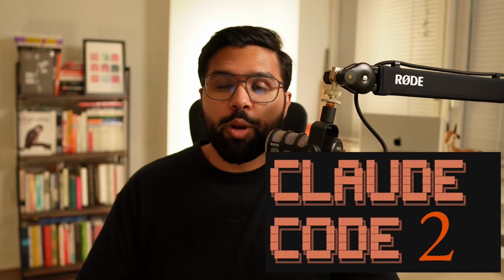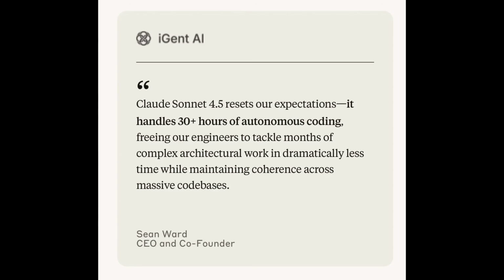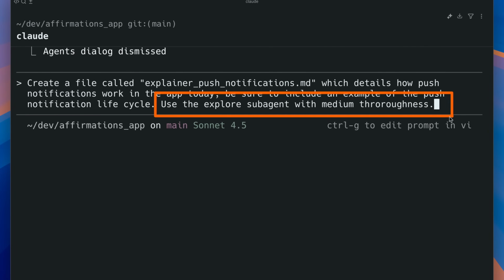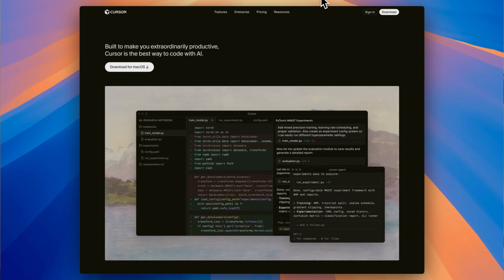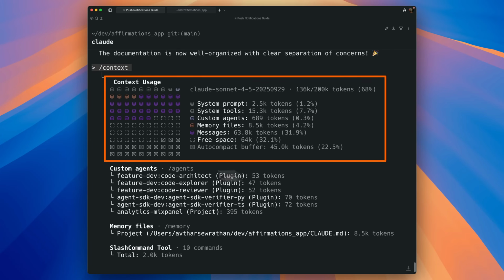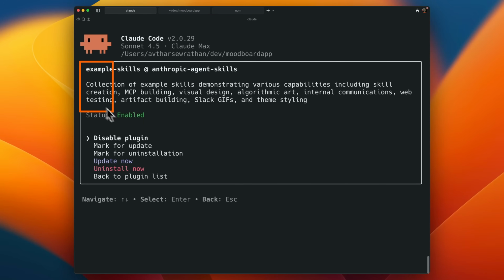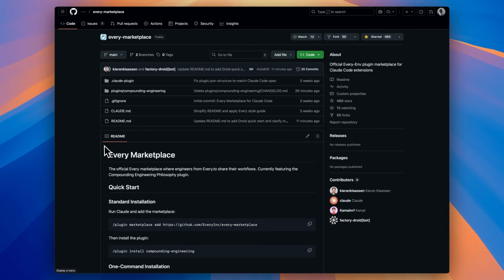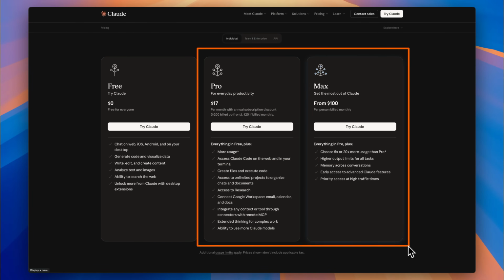Claude Code 2.0 Essentials in 23 Minutes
The best features in Claude Code 2.0 (feat. Skills, Plugins, Agent SDK)

Claude Code 2.0 is smarter, faster, and more agentic than ever. But it's so packed with features that most people will miss what actually matters.

I've spent weeks testing every update in Claude Code 2.0 on real projects. In this video, I'll save you hours by showing you the 11 essential features you need to apply to your coding workflows today.

Whether you're new to Claude Code or a power user, I guarantee you'll learn something that levels up your AI coding workflow.

🎯 What You'll Learn:
✅ Section 1 - Must Know Features
Sonnet 4.5, Haiku 4.5, and Opus 4.1 models
Explore subagent for rapid codebase search
Checkpoints & rewind for instant rollback
Refreshed terminal UI with statusline

✅ Section 2 - Level Up Features
Advanced context management tools
Interactive question tool for mid-task clarification
VS Code extension
Claude Code on Web and Mobile App

✅ Section 3 - Power User Features
Skills for specialized knowledge
Plugins for community best practices
Claude Agent SDK for building custom agents

Plus complete pricing breakdown and plan recommendations

🔔 ABOUT AI WITH AVTHAR
Learn how to build apps with AI coding tools, even if you're new to coding. I'm Avthar Sewrathan, and I'm obsessed with AI coding tools. With a decade of tech experience and background as a startup founder and AI Product Manager, I bring you practical insights on tools like ChatGPT, Claude Code, Cursor, Replit, v0, and more.

TIMESTAMPS
0:00 Smarter, Faster, More Agentic than Ever
2:17 Section 1: Must Know Features
2:23 New Models
5:05 Explore Subagent
6:24 Checkpoints and Rewind
7:54 Refreshed Terminal Interface
9:09 Section 2: Level Up Features
9:28 VS Code Extension
10:50 Web and Mobile App (Sandboxes)
12:20 Context Management Tools
14:12 Interactive Question Tool
15:26 Section 3: Power User Features
15:49 Skills
17:49 Plugins
19:46 Claude Agent SDK
21:03 Cost and Plan Updates